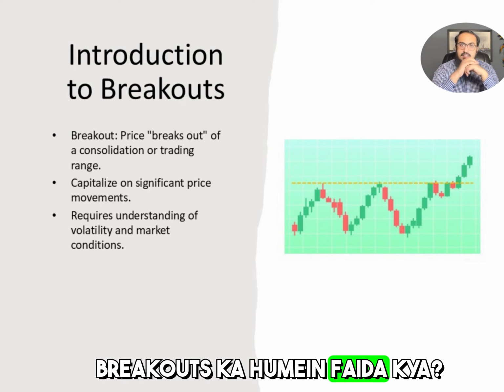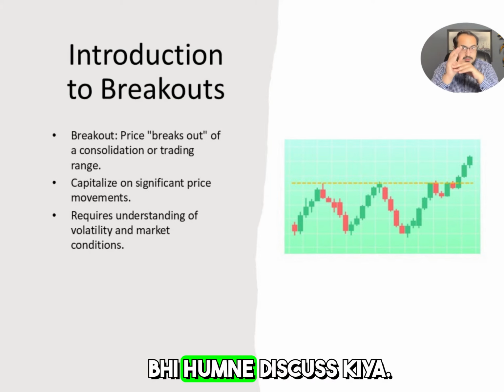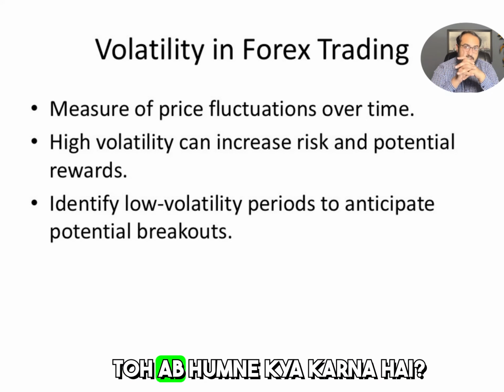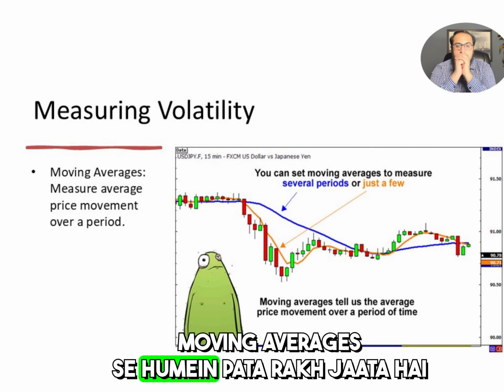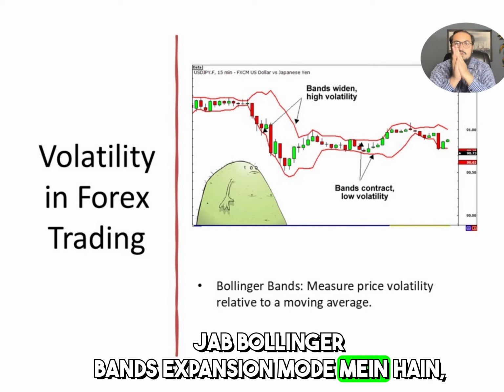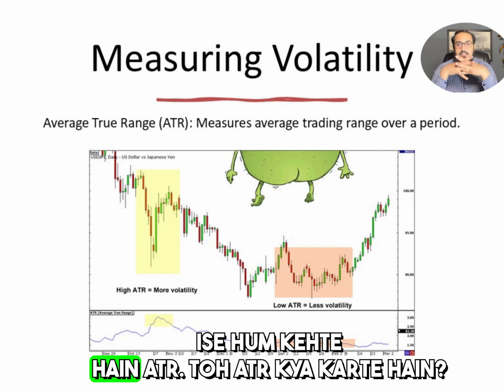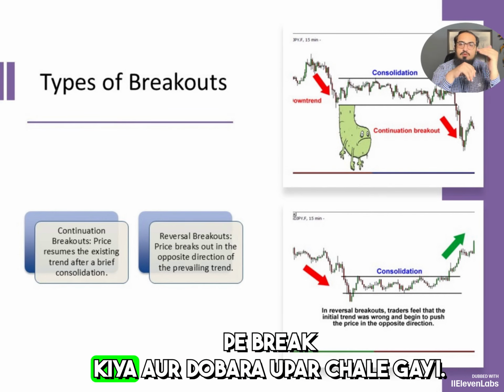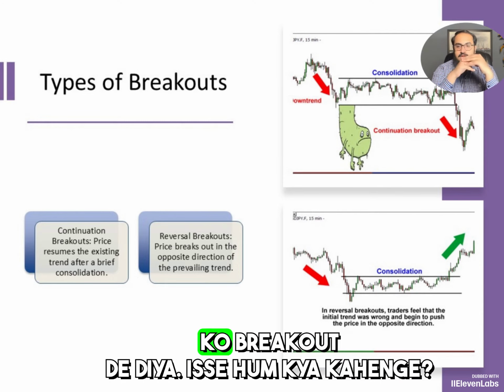39 BabyPips Forex: Breakouts Start – How to Spot & Trade Early Breakouts | IFX Academy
Learn how to spot and trade early Forex breakouts with IFX Academy’s video version of the BabyPips course! ⚡ Perfect for beginners who want to catch breakout opportunities from the start.

Full Description:
In this lesson, we explain how to identify and trade early breakouts in Forex:

What breakout start points are and why they matter

Techniques for spotting potential breakouts before they happen

Entry and exit strategies for beginners

BabyPips guidance for applying breakout strategies effectively

This video is ideal for beginners aiming to improve their technical analysis skills and trade Forex breakouts confidently.